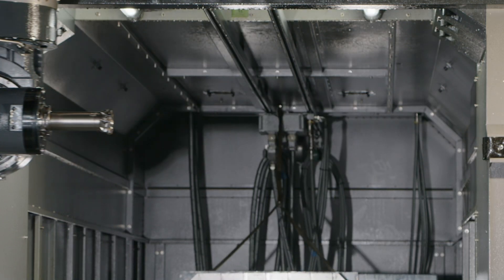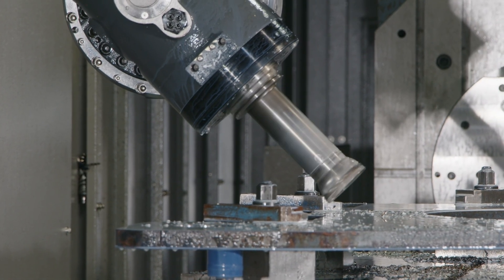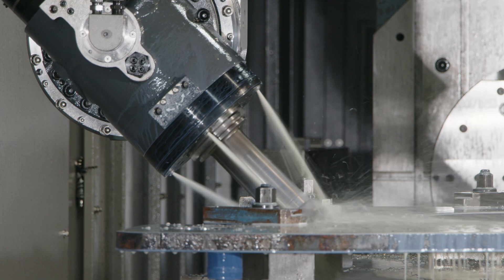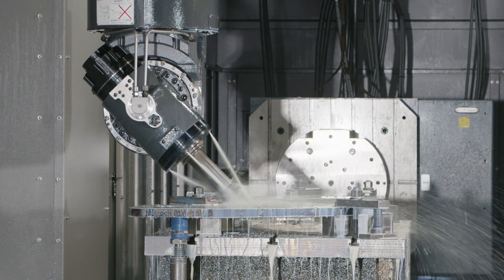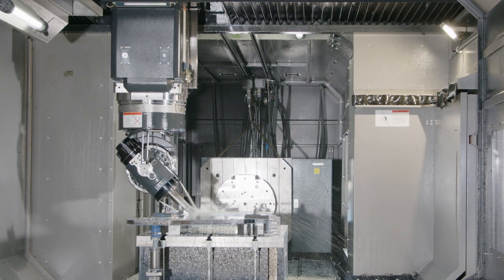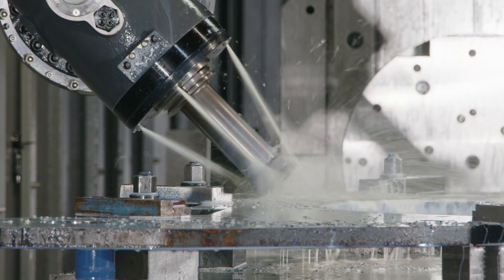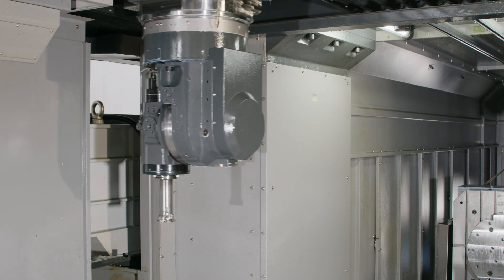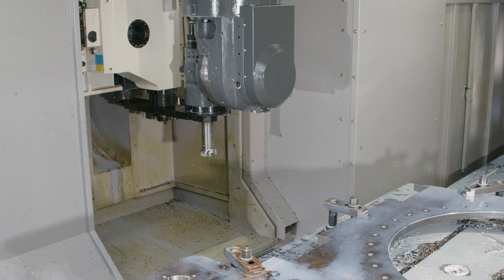KAFO rvm-5122 || English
KAFO mod. RVM-5122 is our largest gantry machining center for machining clamps and large objects. It is equipped with Fanuc CNC mod. 31iMB and complete with many accessories.  The working area is equipped with movement on linear guides and flat guides. This type of machining center is particularly competitive for its versatility, productivity, and ease of use. RVMs have the possibility to integrate various types of automatic angular heads with electrospindles up to 6,000 revolutions.